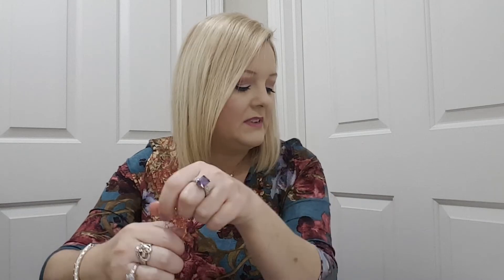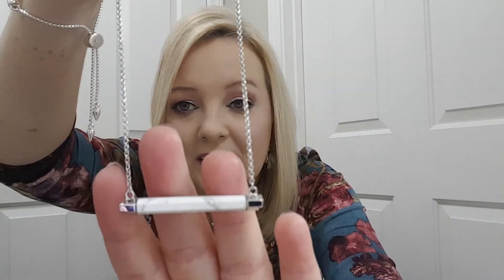ROCKSBOX UNBOXING & TRY ON | NOVEMBER 2018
Hey y'all here is my second Rocksbox unboxing and try on for November 2018! I hope you enjoy it:) Here is my referral code: AMANDAHBFF205 you can enter this code when you check out and the monthly fee of $21 will be waived on your first box and I will get a $25 credit.